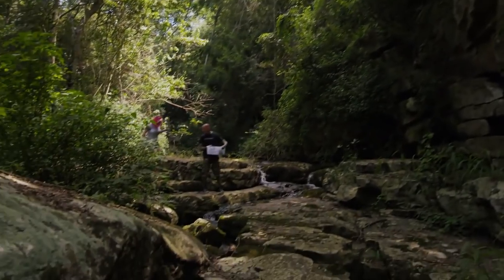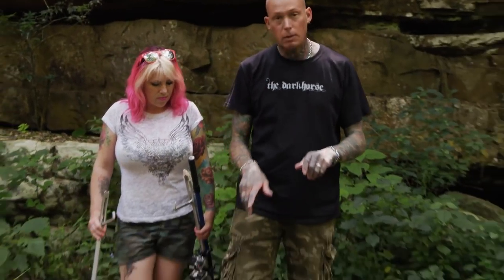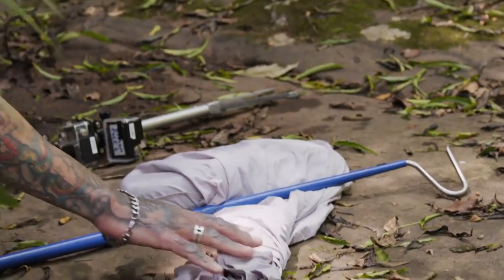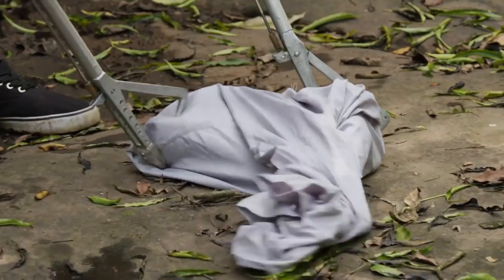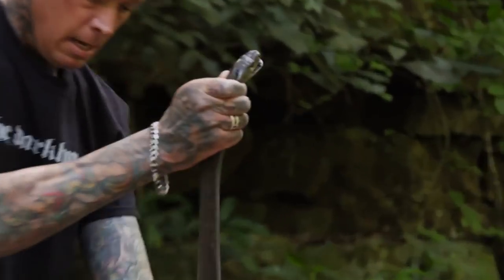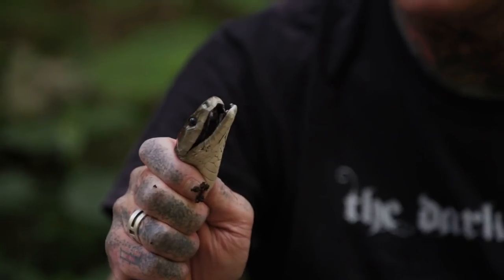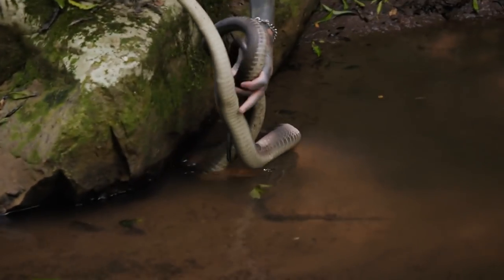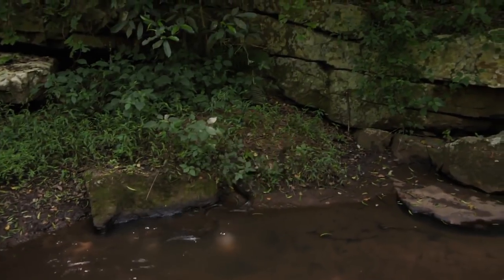Time to Release the Mamba | Snake City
Simon makes a quick escape after releasing a monster mamba into the bush.

About Snake City:
Ride shotgun with snake-catcher Simon Keys and herpetologist girlfriend, Siouxsie Gillett, as they rush across Snake City in response to screams of terror: from deadly black mambas in wardrobes to cobras in factories and green mambas in casinos.